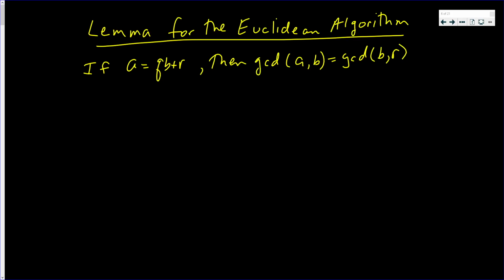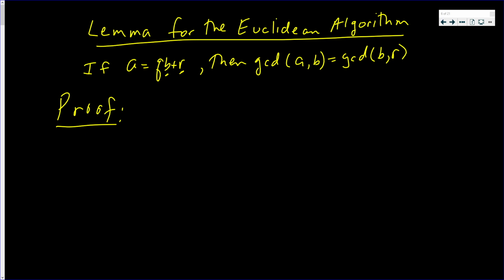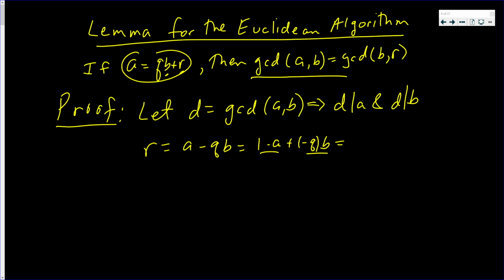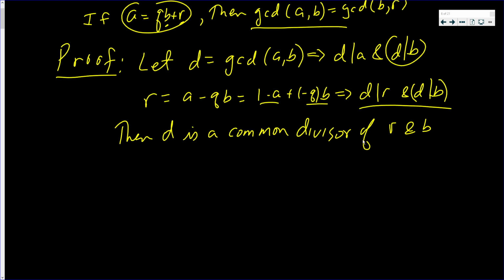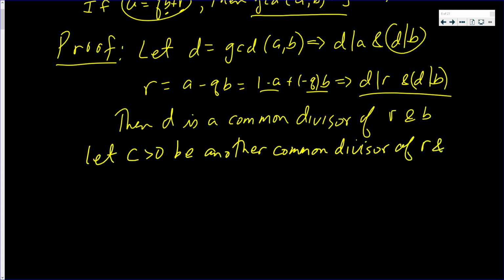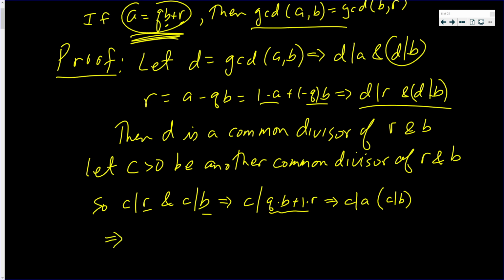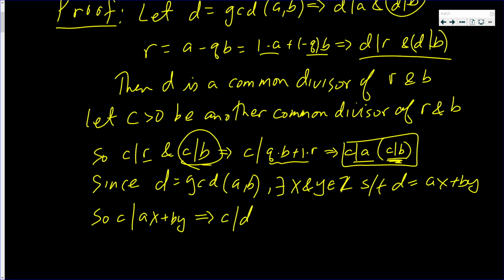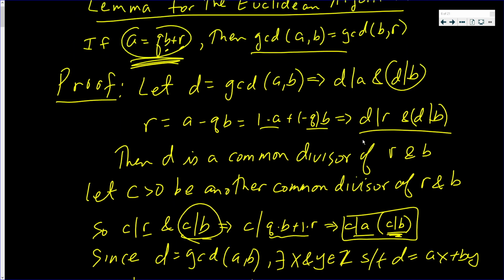Proof of the Euclidean Algorithm .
In this video we prove a Lemma which is basically the entire proof of the Euclidean Algorithm. Watch and Learn!